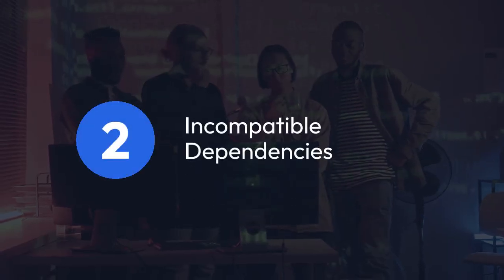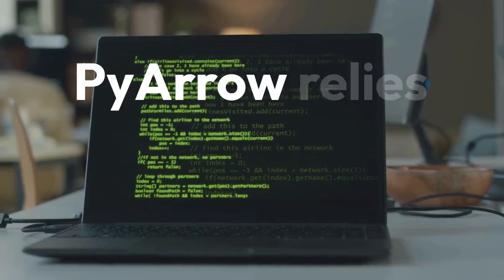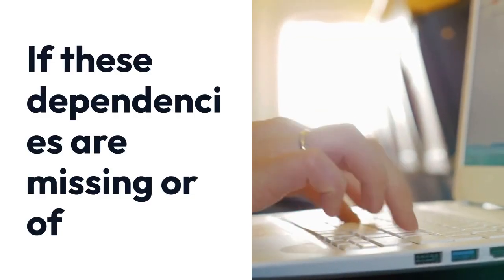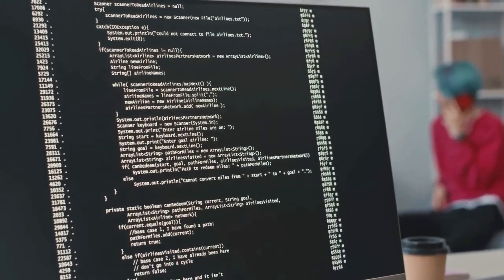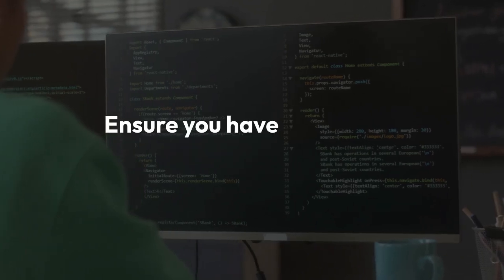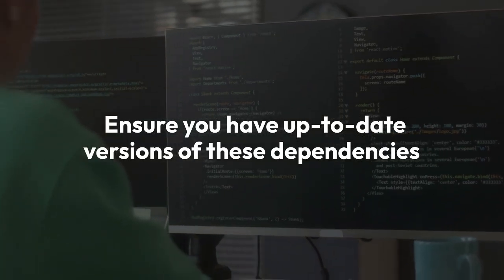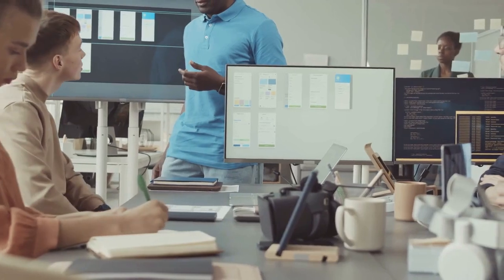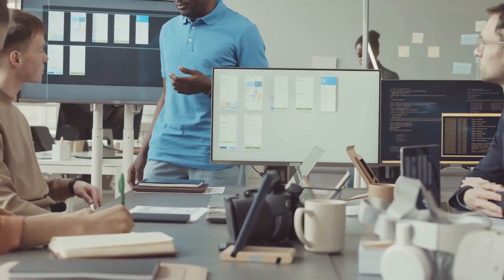Troubleshooting "Could Not Build Wheels for Pyarrow": What You Need to Know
In this video, we dive into troubleshooting the common issue of "Could Not Build Wheels for Pyarrow" and provide you with all the essential information you need to know to resolve this issue effectively. Whether you are a beginner or an experienced developer, this video will guide you through the steps to overcome this challenge and ensure smooth functioning of Pyarrow. Watch now to enhance your troubleshooting skills and optimize your Pyarrow experience!